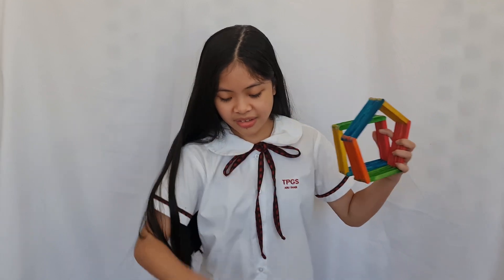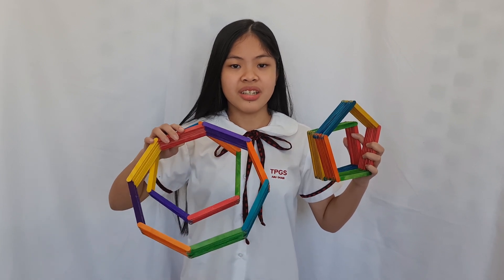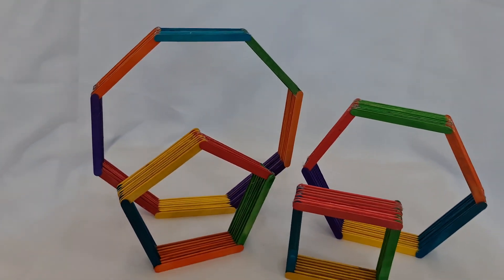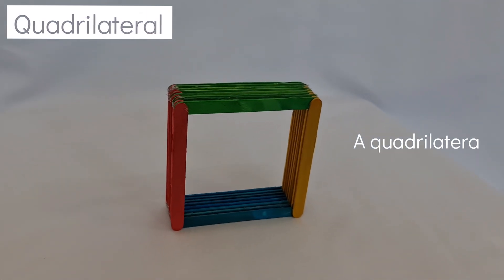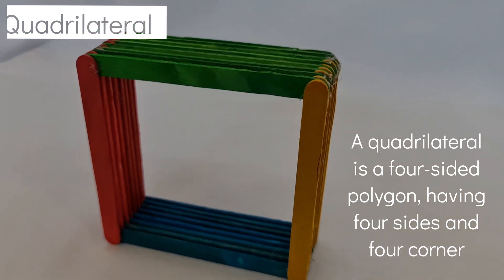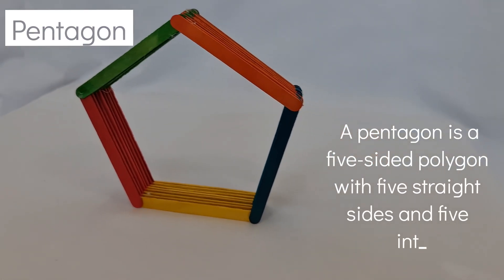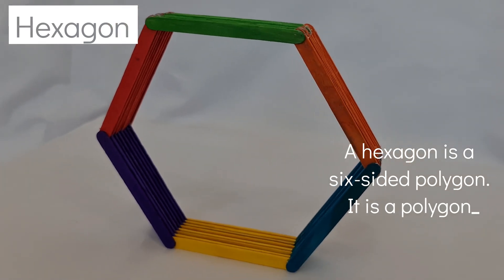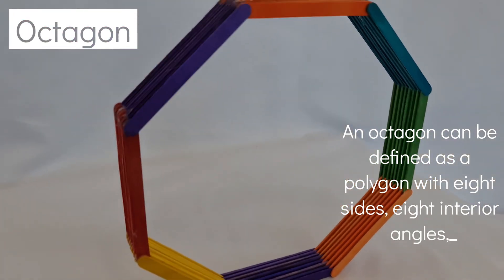3D POLYGON MODEL | Math Project 👍❤